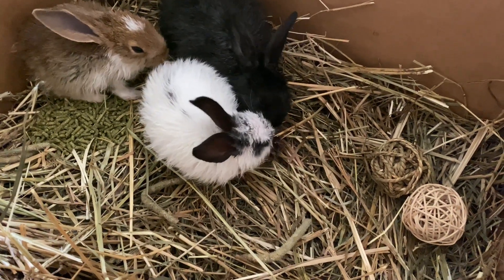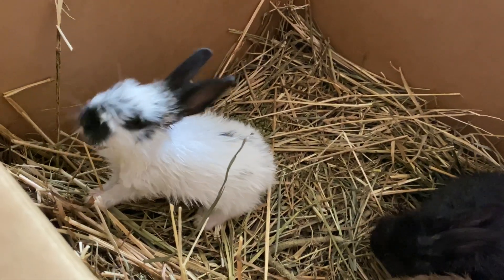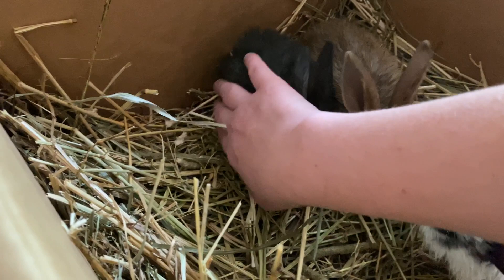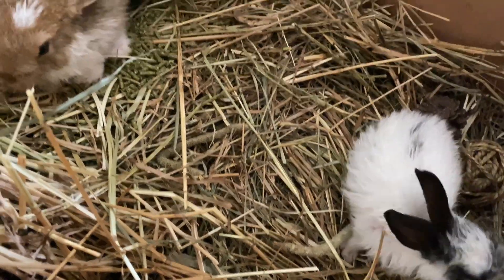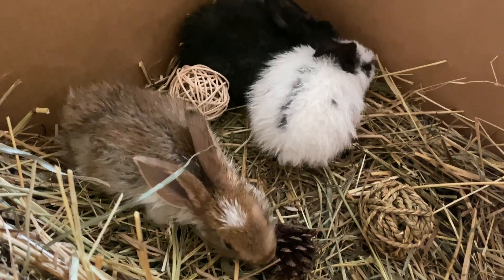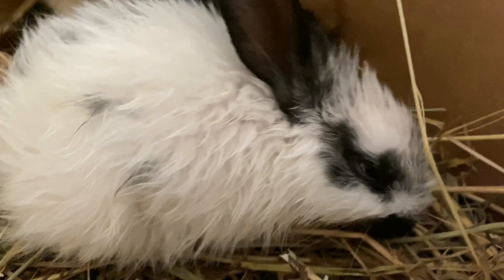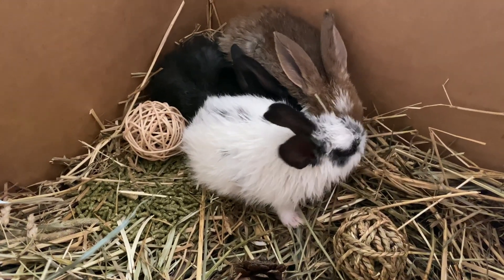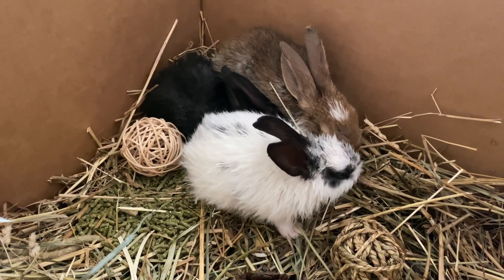Bunny Update: How Are They Doing?